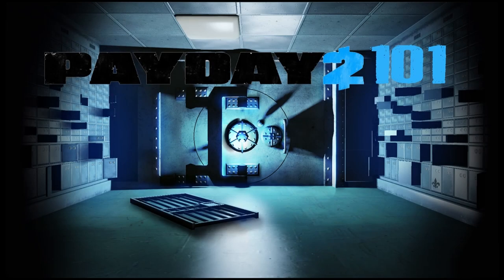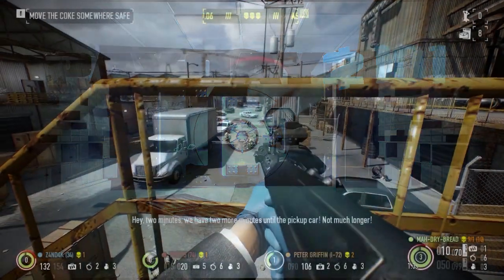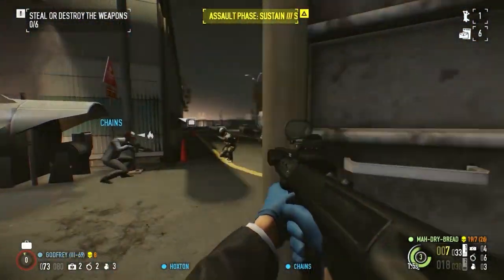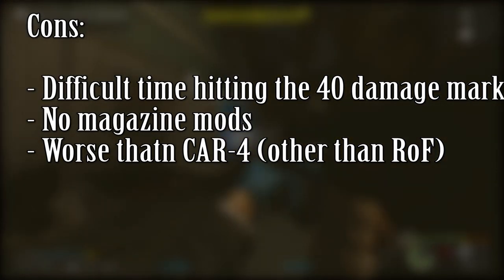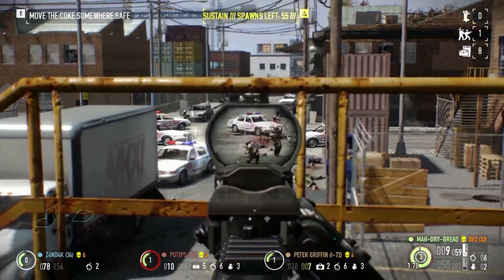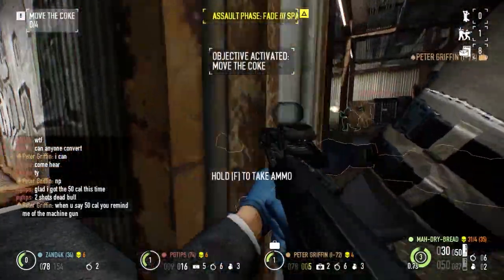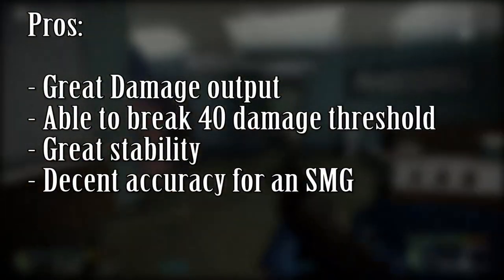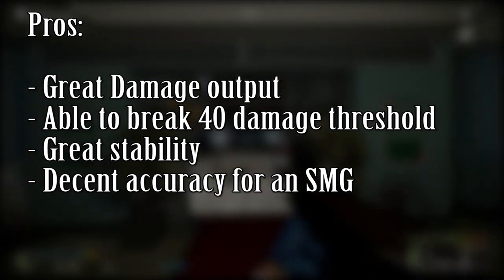Payday 2 101: Weapon Guide #3 - UAR and Kobus 90 (Pre Crimefest - Out of Date)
In this episode I continue my Weapon Guide series with the UAR Assault Rifle and Kobus 90 Submachine Gun.

Linkage ­